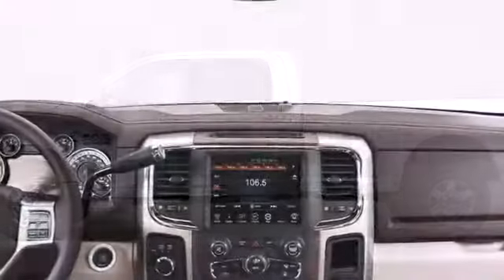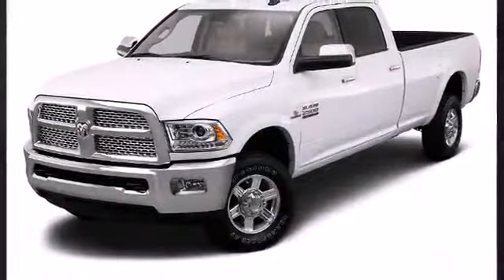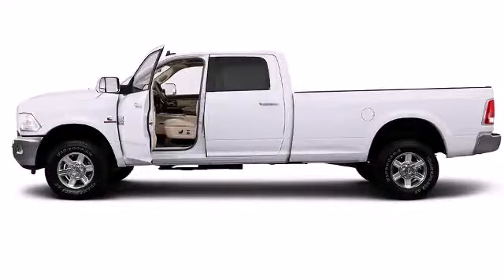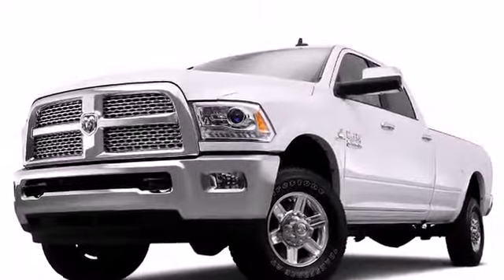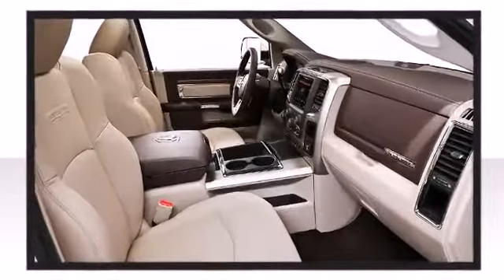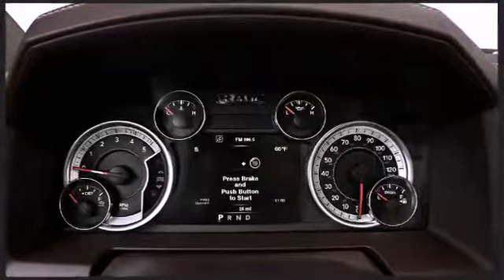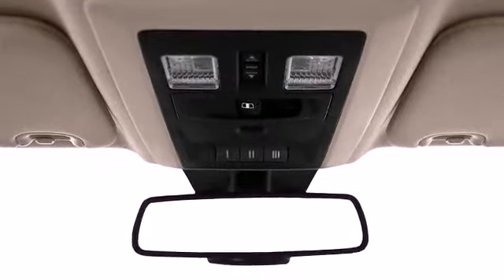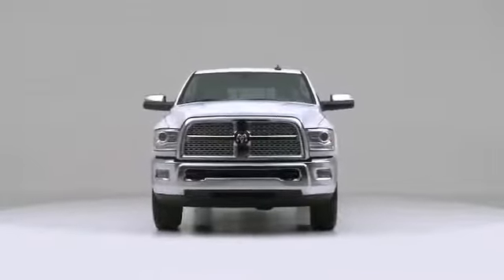2014 Ram 2500 Bastrop TX | Mac Haik Georgetown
The 2014 Ram 2500 is one tough truck and it is ready to work as hard as you do. Contact our commercial and fleet sales department for special incentives.